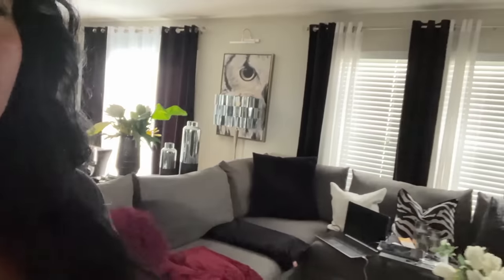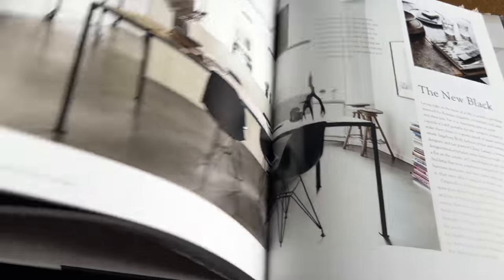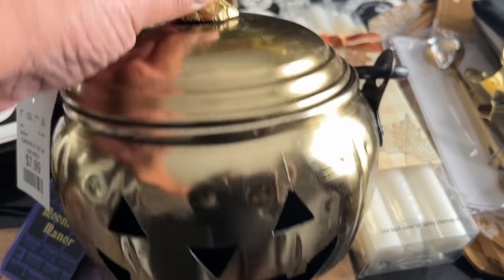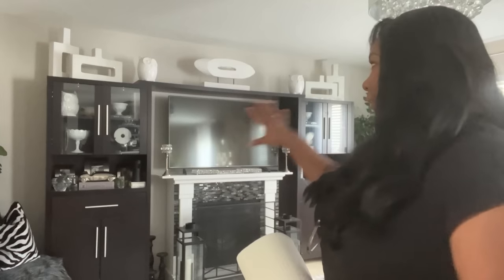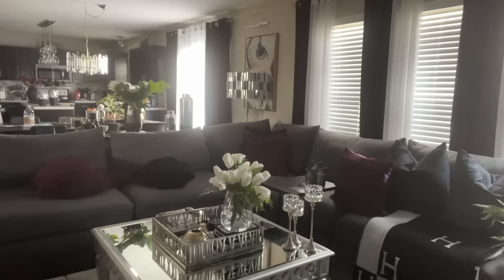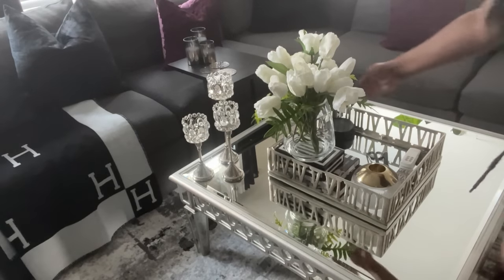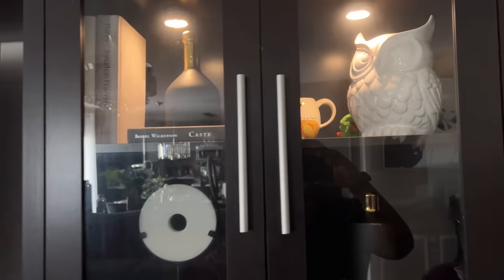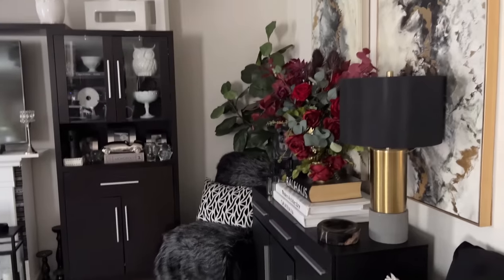HOUSE TO HOME|FALL HOME DECOR HAUL + FALL CLEAN AND DECORATE WITH ME LIVING ROOM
Hey iStylers!!

In today's video, we are cleaning and decorating my living room for Fall and I have a small home decor haul for you guys!

I hope today's video inspires you in your Fall decorating and it helps you branch outside the box and try new colors or new decor in general.

Leave me a comment down below, which look did you prefer, option 1 with the plum color for Fall or option 2, with the black and white, with the splash of color coming from the florals?  I must say, I love option 2, but let me know which one you liked.

XoXo

Sheryl